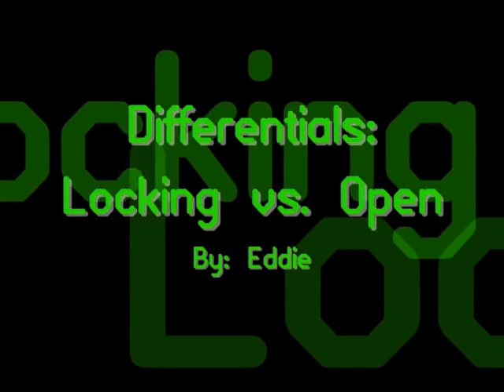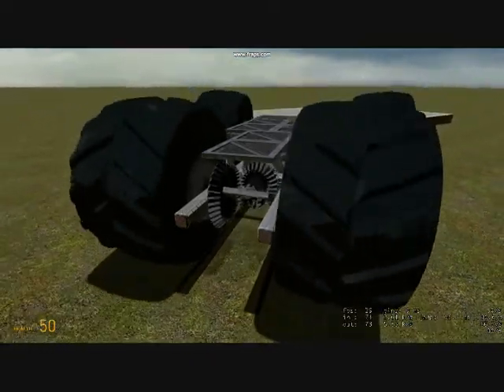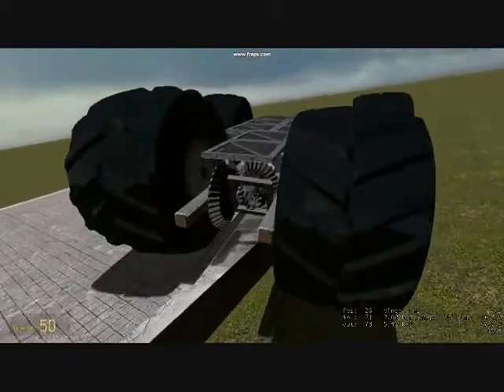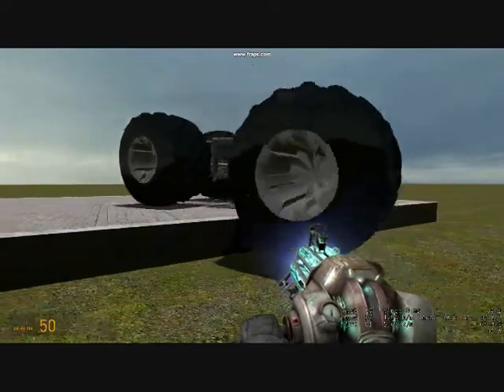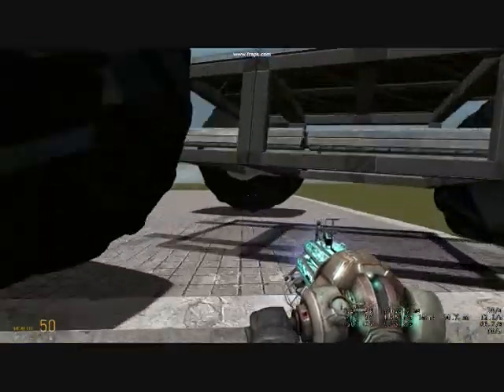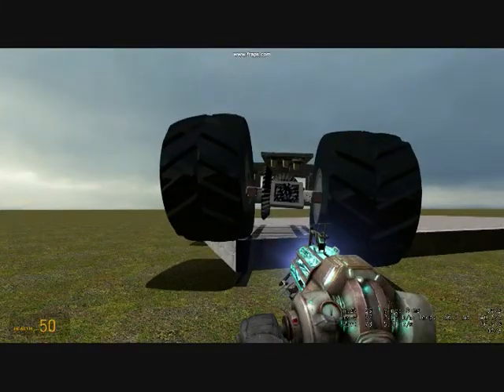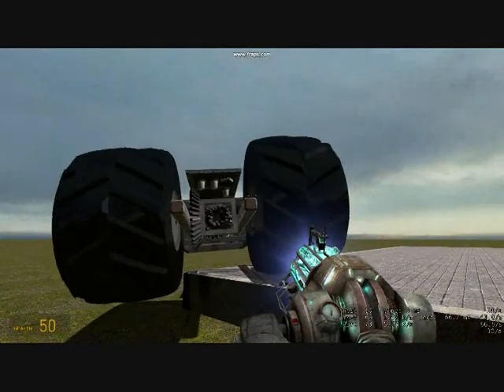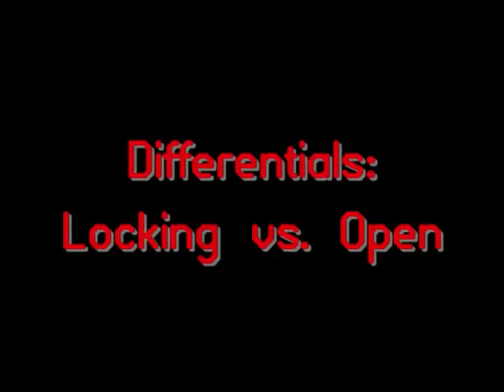GMod Wiremod Locking Differential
Yet another non-tutorial tutorial video I threw together in a few minutes to practice a bit before making REAL tutorials. Like how to build a V8 in GMod, or how to put a differential together reliably, or how to wire contraptions using WireMod. All in all, it should prove to be interesting. Don't expect another submission from me for a while as I put all of my tutorials together.